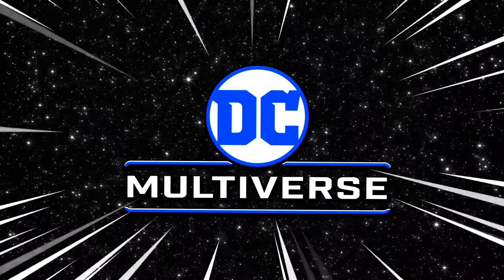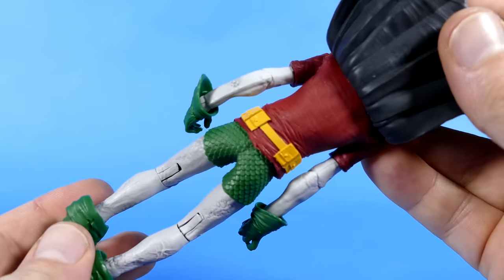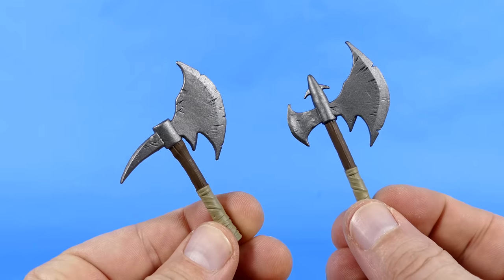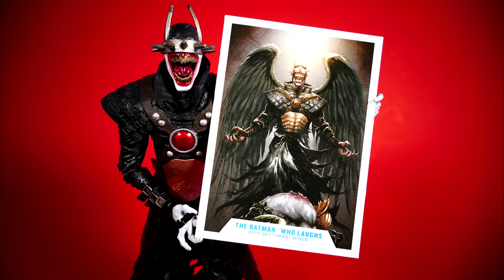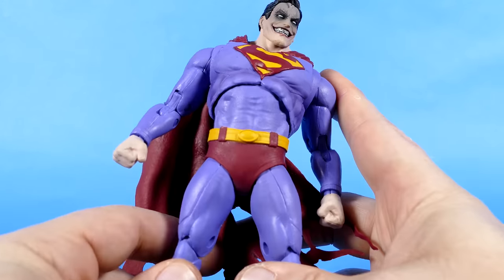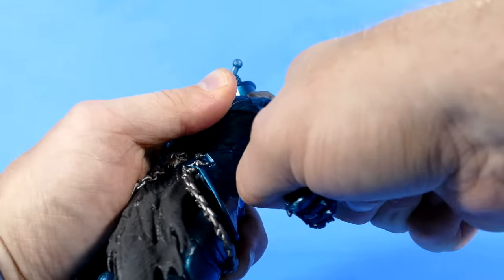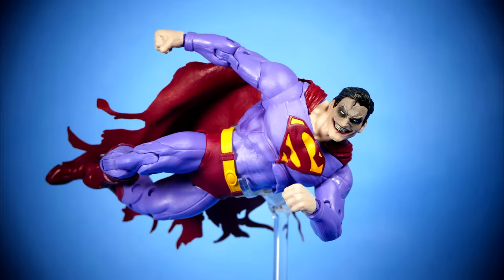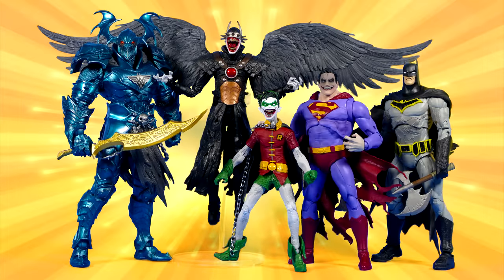McFarlane Toys DC Multiverse The Merciless Full Series Review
Today we will be reviewing the McFarlane Toys DC Multiverse The Merciless Collect to Build wave of action figures. Infected Superman, Dark Nights Metal Rebirth Batman, Earth -22 Crow Robin, and Batman Who Laughs with Sky Tyrant Wings. After reviewing all 4 initial figures in the series we will be building the Earth -12 Bruce Wayne Ares God of War helmeted the Merciless action figure.

▶ INSTAPRINT DIORAMA:

MAILING ADDRESS:
Brad
Lansdowne Street
Peterborough ON
K9K 8M7